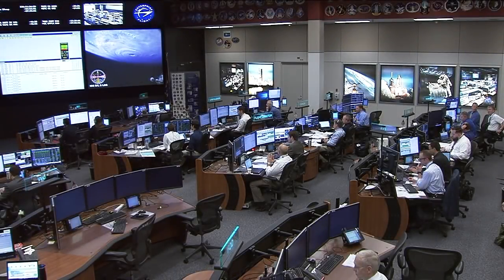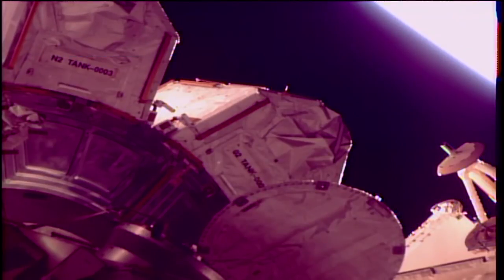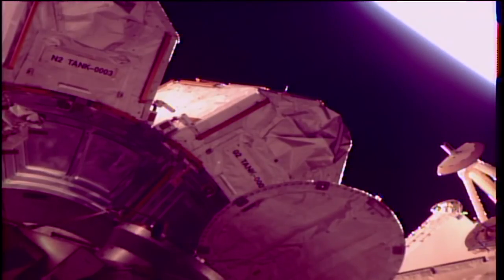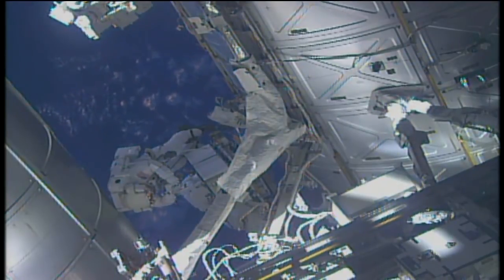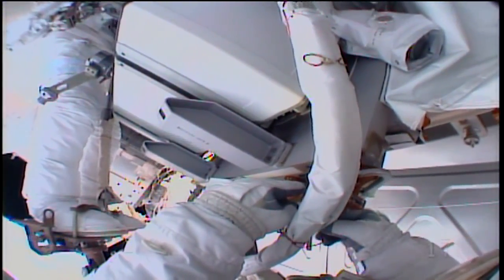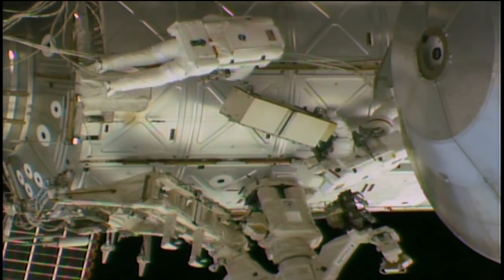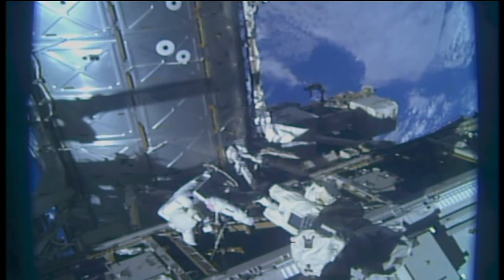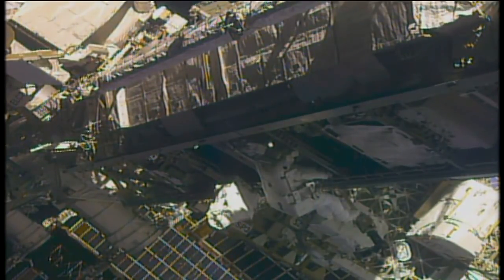Space Station Crew Conducts Spacewalk to Change Cooling Components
Outside the International Space Station, Expedition 55 NASA Flight Engineers Drew Feustel and Ricky Arnold conducted a spacewalk May 16 to swap out a failed cooling system component called a pump flow control subassembly (PFCS) for a spare. The PFCS is one of several on the truss structure of the station designed to regulate the flow of ammonia coolant through the cooling loops on the station to maintain the proper temperature for critical systems. It was the 210th spacewalk in support of space station assembly, maintenance and upgrades, the eighth in Feustel’s career and the fourth for Arnold.

This video is available for download from NASA's Image and Video Library